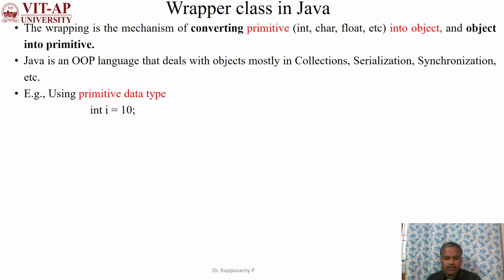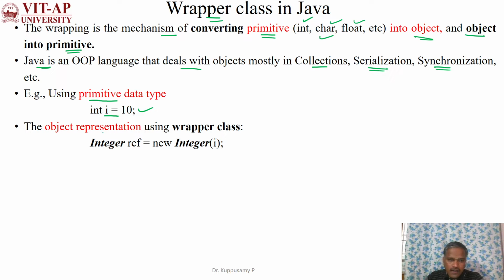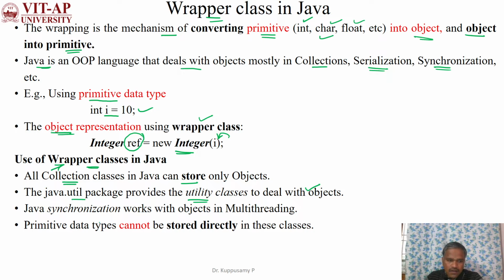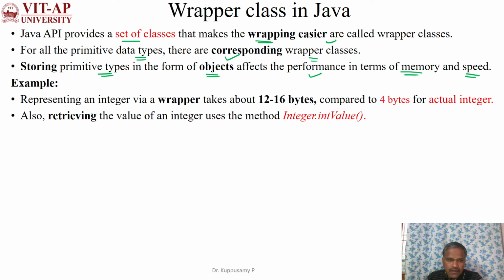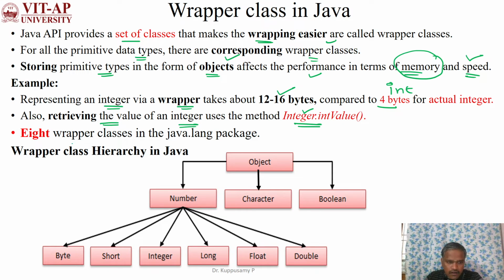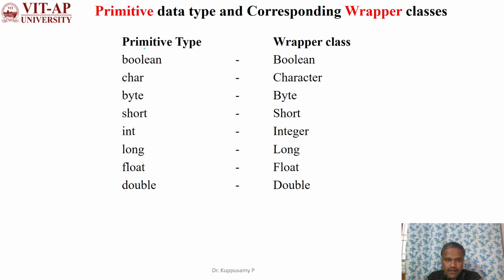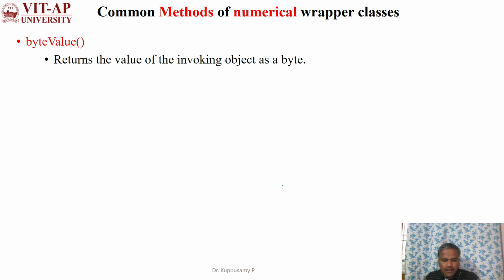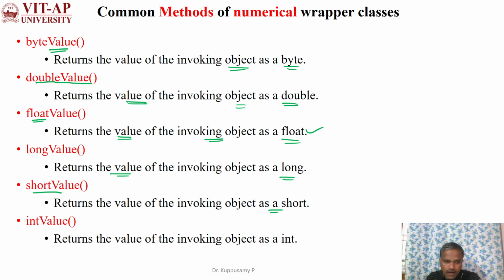74 Wrapper class Hierarchy in Java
Wrapper class in Java,
Introduction,
Need of Wrapper classes,
Hierarchy,
Wrapper class Methods